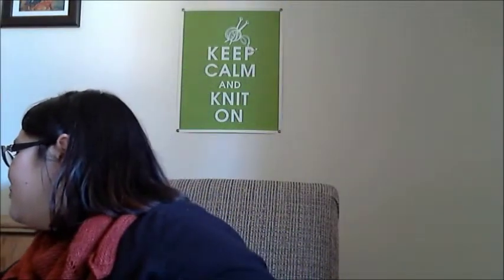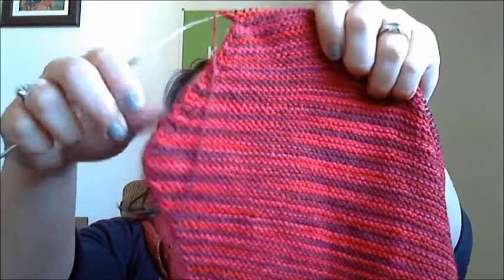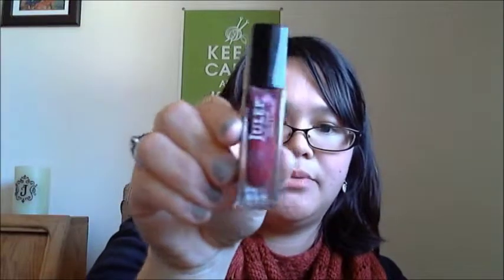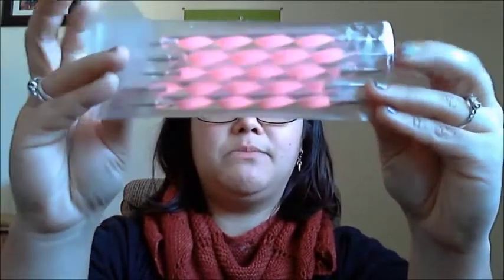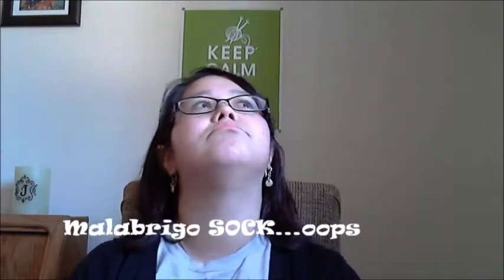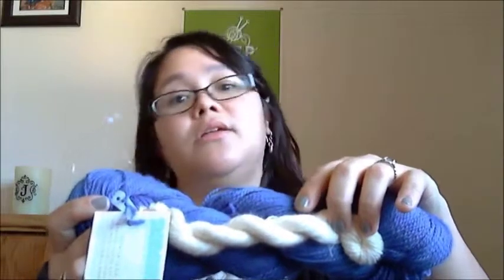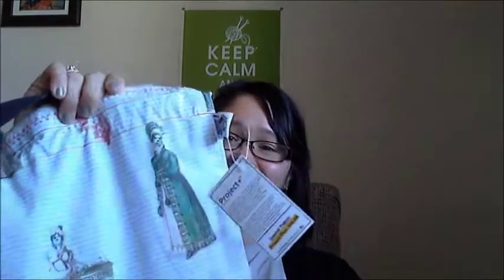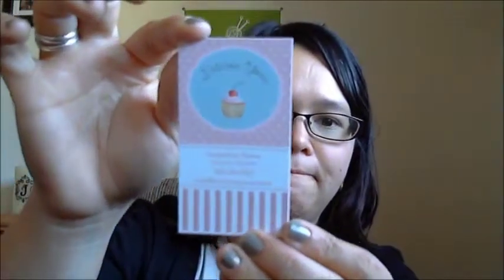Episode 2 - The One With The Squee And The Swag.mp4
*NOTE: New camera! Blip denial.  But Vimeo is in!*
What's OFF the needles (YAY!) -- Devon by Cookie A (Sock Innovation). BMF STR Lightweight in Knitters without Borders Size 1 ½ 2.5 mm Addi Turbos.
What's on the needles still -  Vilai by Cookie A. BMF STR Lightweight in Titania Size 1 2.25 mm Hiya Hiya needles
What's on the Nails & Nail Swag Combining both the swag portion and the what's on the nails portion. Got intro box as a Julep maven. (Julep Lisa, Petra, and essential cuticle oil)
Dotting Tools (your welcome...)
still figuring it out...will look for tutorials.
Doing Julep Lisa with one coat and Nicole by OPI top coat plus and Seche Vitae as the two top coats. We'll see.
What I was wearing... Damson by Ysolda Teague in Malabrigo Sock yarn Botticelli Red.
Stitches West Swag! -- Came back from amazing convention. Spent little less than budgeting and kept with my goals 1. go with a dyer don't have and 2. more variety.
Some peeps I talked about:
Delicious Yarns (they apparently do NOT have an online store...)
Ravelry: knitterlybooklady
We have a group!